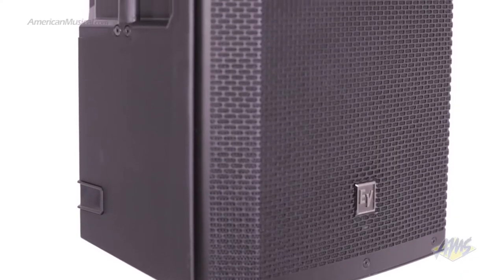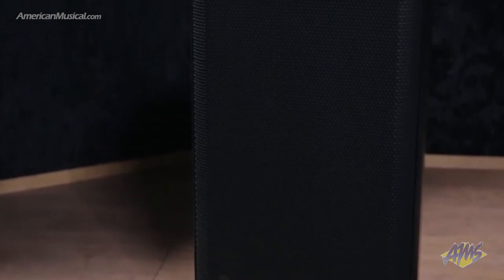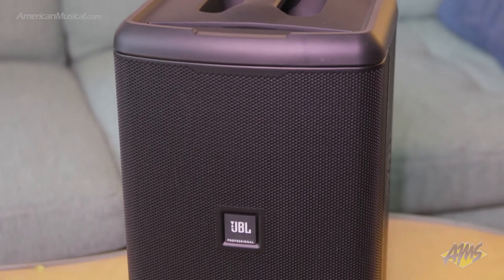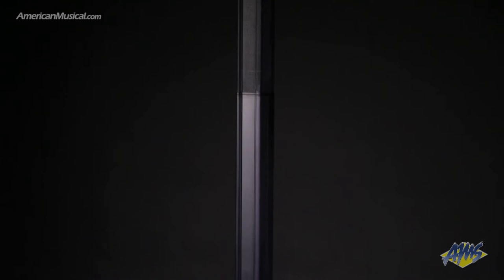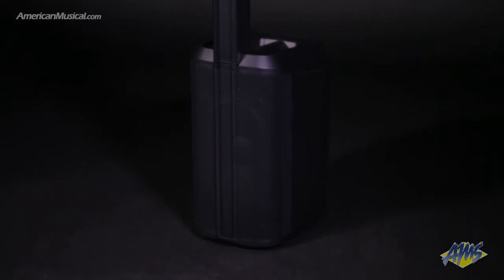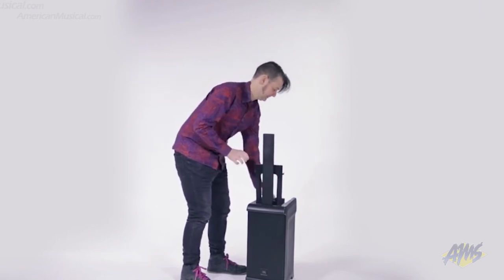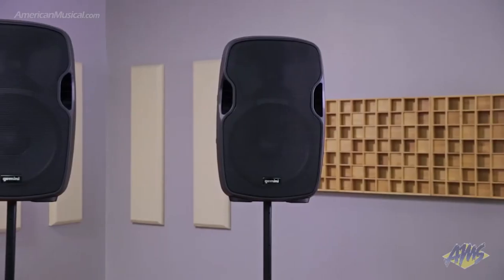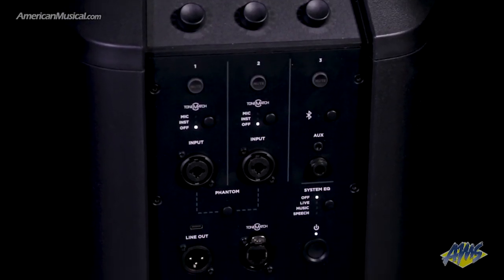Point Source Speakers vs. Portable Line Array PA Systems Comparison - AmericanMusical.com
American Musical Supply is your stop for all-in-one bundled speaker packages that contain combinations of powered speakers, powered subwoofers, stands, carrying bags, and cables - we have the right package for your needs! These top-sellers are filled with the latest technology, including models with DSP (digital signal processing) audio presets and a collection of inputs and outputs that can directly connect with mixers, interfaces, instruments, DJ gear, and microphones. Looking for a setup that projects pure audio power in a platform that takes up the smallest amount of space? A PA Line Array is best suited for the task - we carry models that channel pure, pristine sound to all corners of your stage, all with manageable weight. Lastly, if an easy-to-use PA with a built-in mixer and a larger channel count covers all of your needs, then a portable system like the JBL EON, Fender Passport, or Yamaha STAGEPAS checks the boxes - these can be integrated together for transport and easily separated during use.